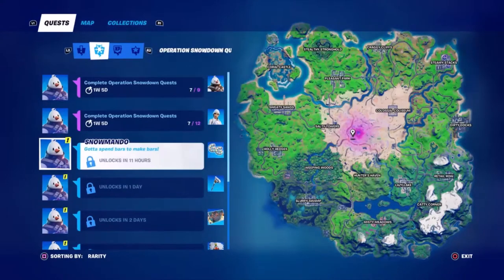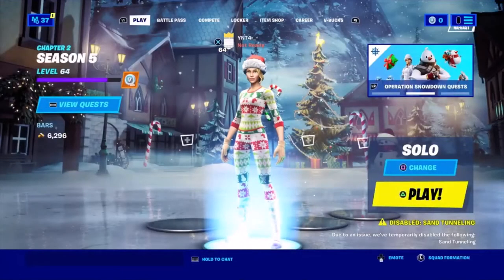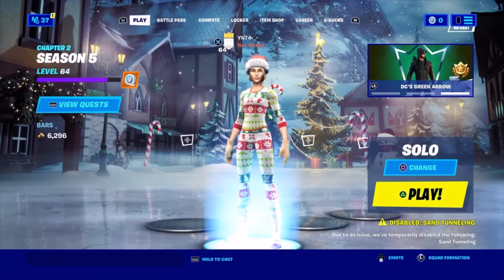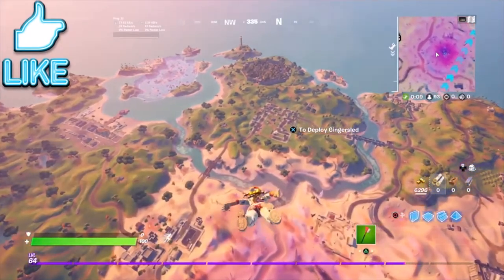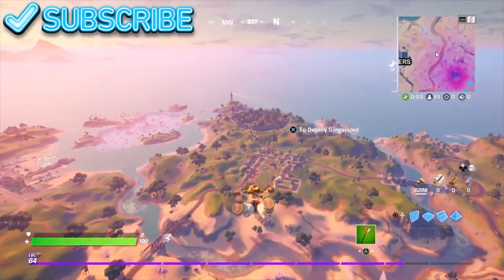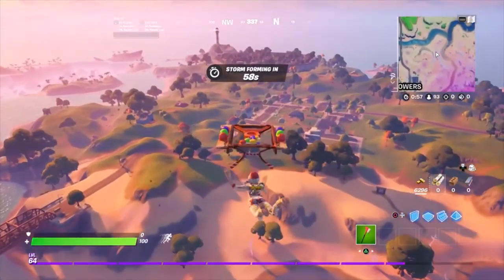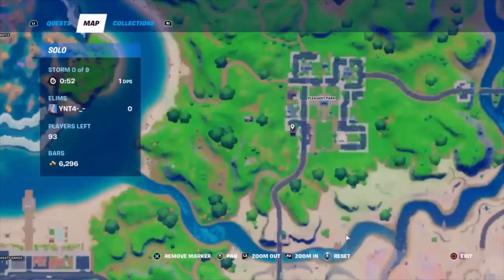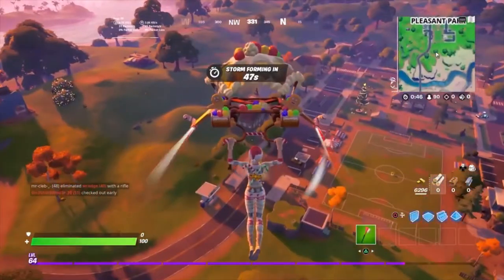Get Gold (Fortnite Snowmando Challenges)